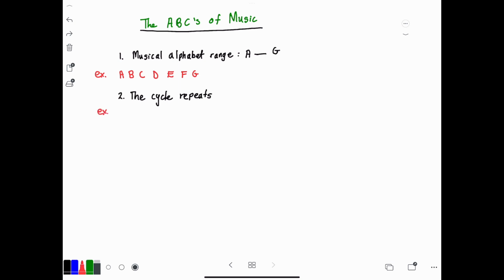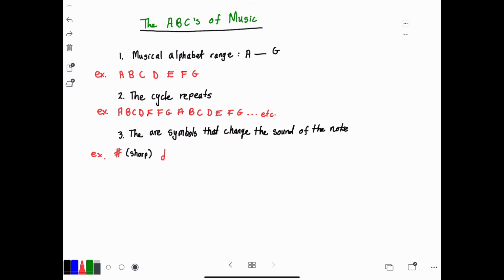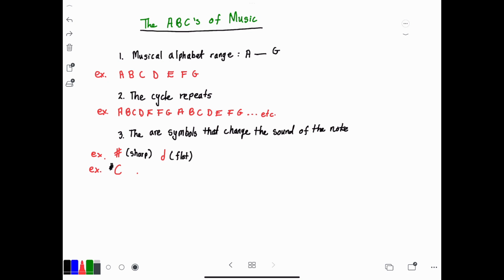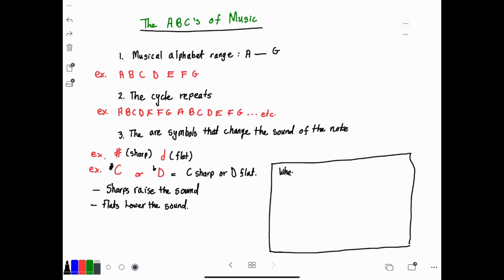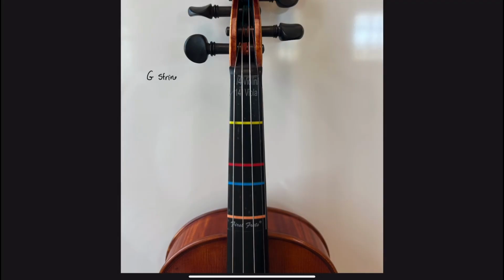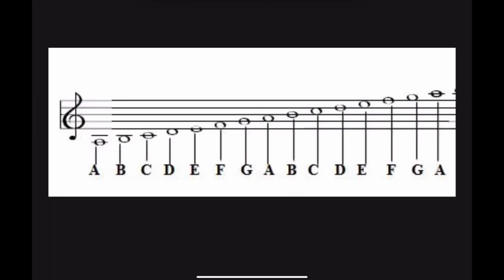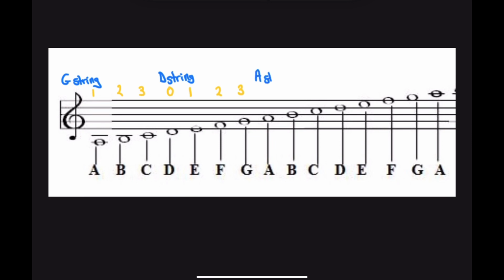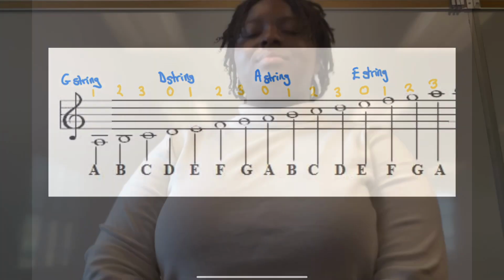Let’s Learn The ABC’s On The Violin!